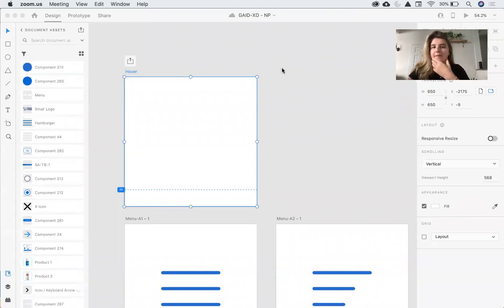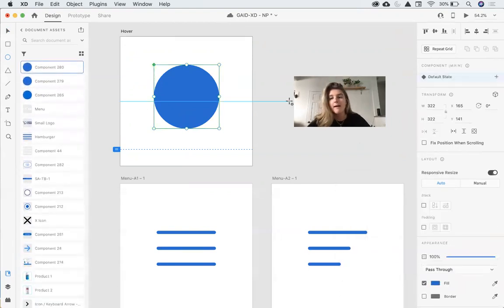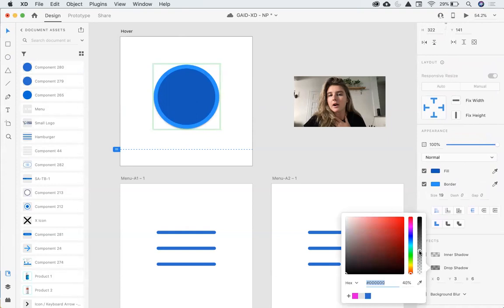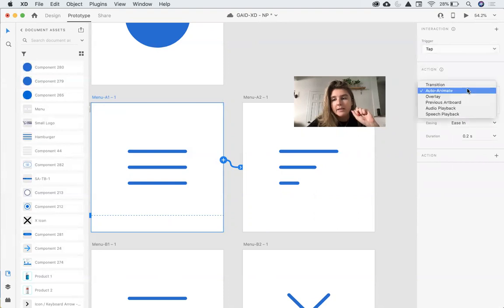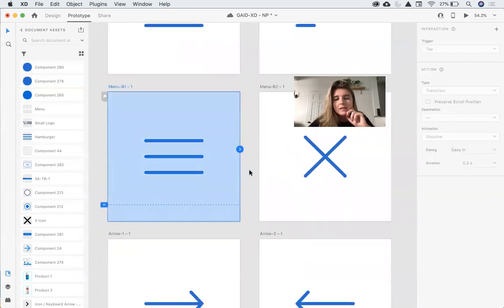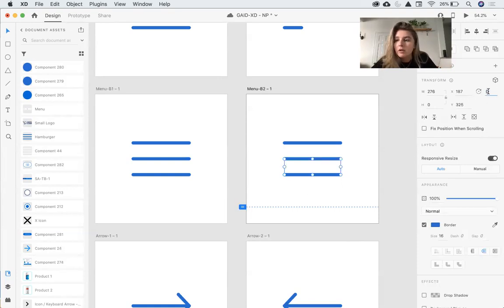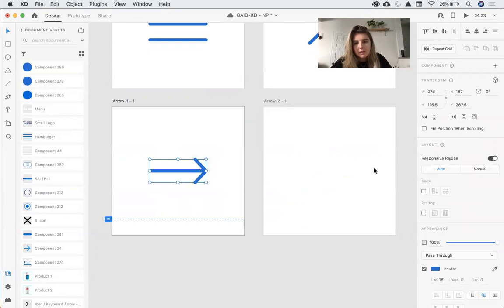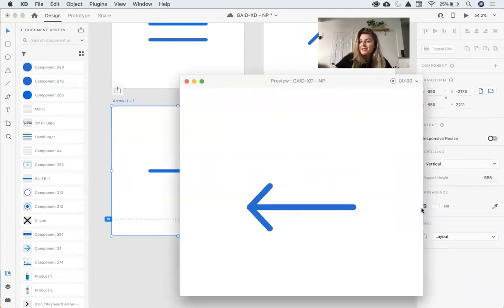Adobe XD Demo (Micro-Animation)